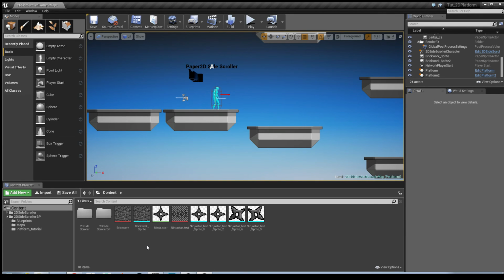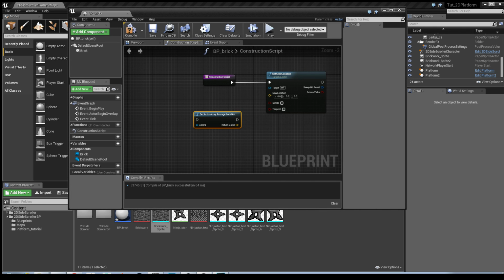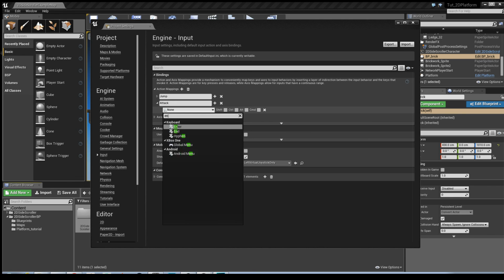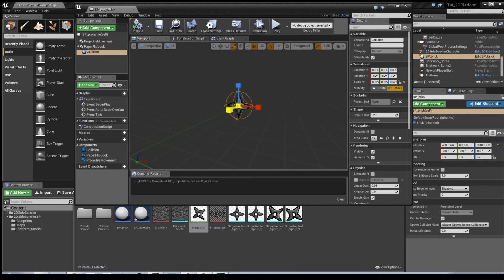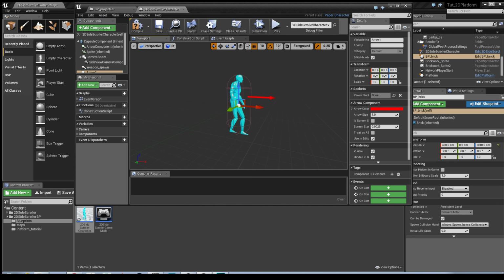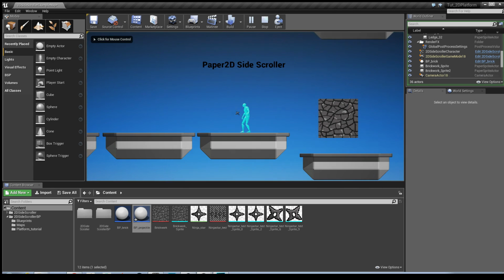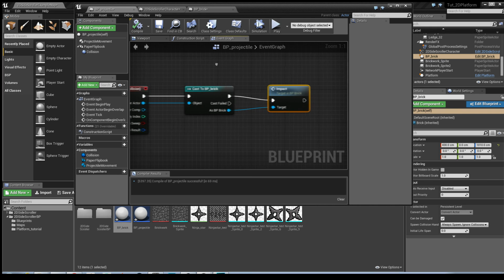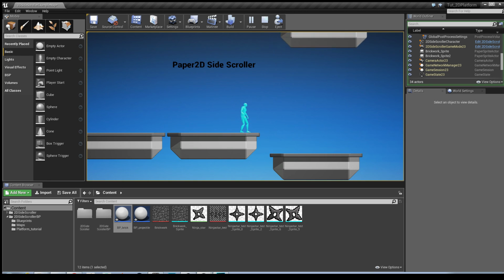Unreal Engine 4 2D Projectile Destroy Actor Tutorial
In this tutorial I will show you how to give your 2D character an attack using a projectile. The projectile can also destroy other actors using blueprints.